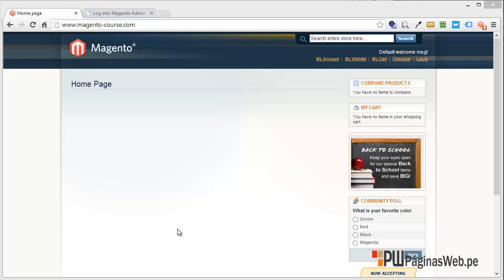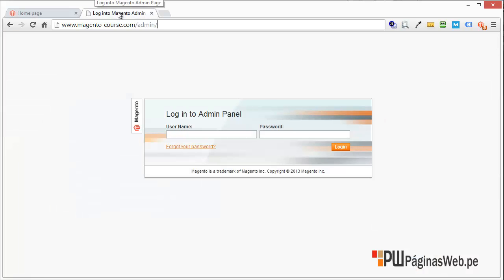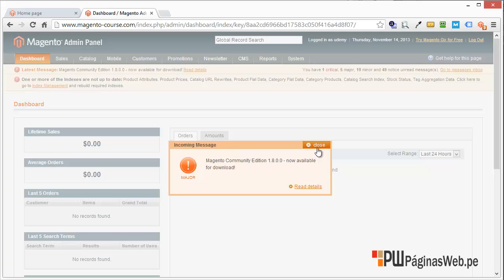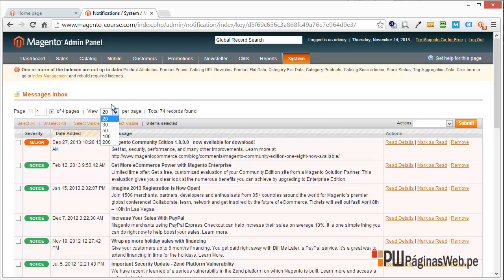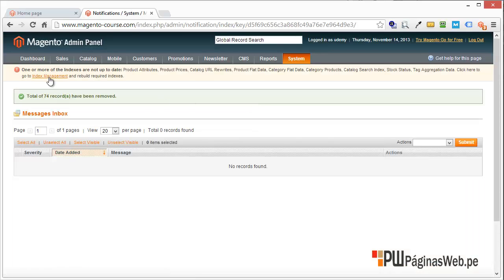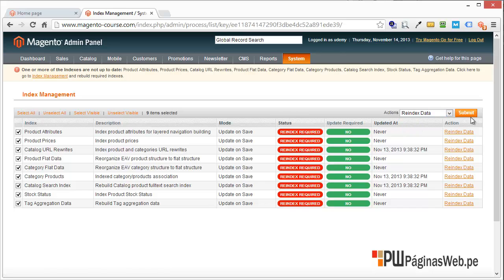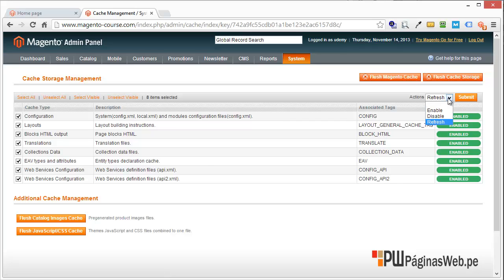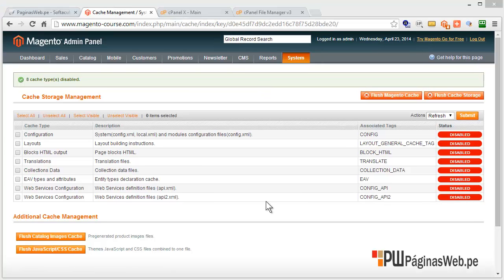Magento Tutorial - Configuration part 1